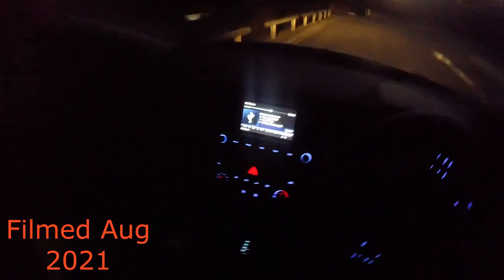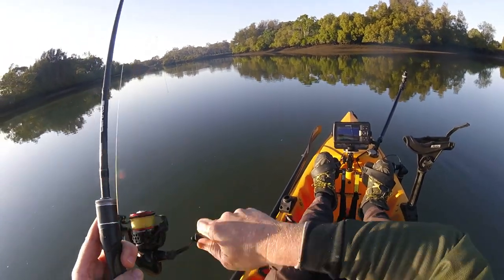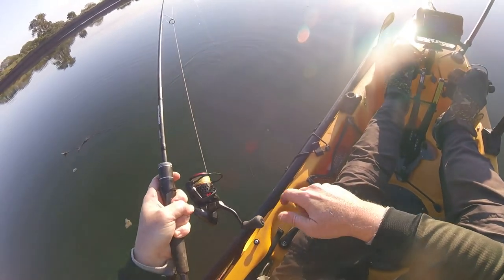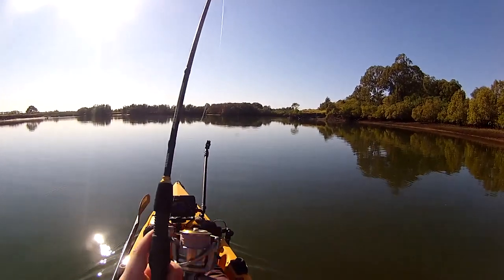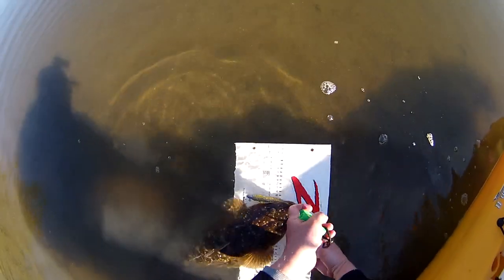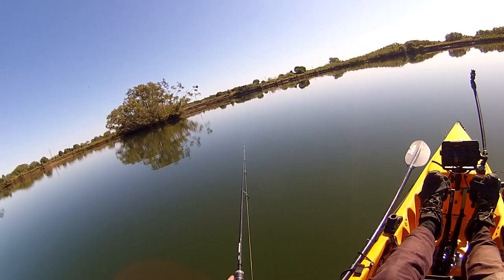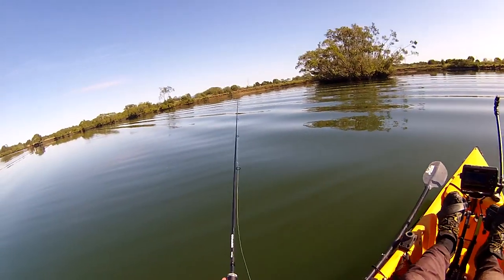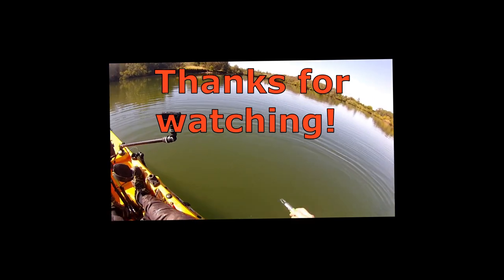Jewfish, Flathead & Giant Trevally all in one session! Kayak Fishing, Soft Plastics Lures, Australia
In today's adventure I am back in my Hobie kayak casting ZMan soft plastics in one of my local salt water estuaries. The target species are the mighty Mulloway (AKA Jewfish), some lizards (AKA Flathead), and what ever else is hungry. The action starts from almost the first cast and the fish keep me busy (and happy) for the rest of the session. I hope you enjoy the adventure. Rods and reels are all Okuma, lures are ZMan, jigheads are TT. Scent used is Procure.
Location: Brisbane, South East Queensland, Australia. Giant Trevally, GT,

Mulloway, Jewfish, Jewie, Flattie, Flatty, Flathead.